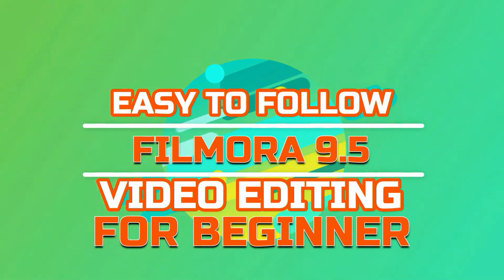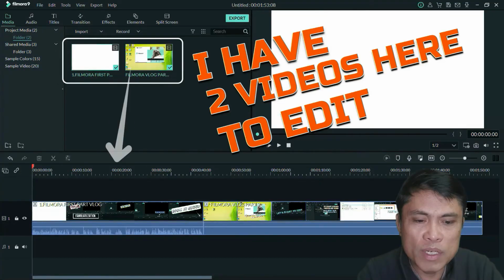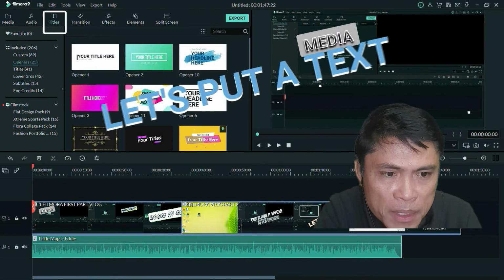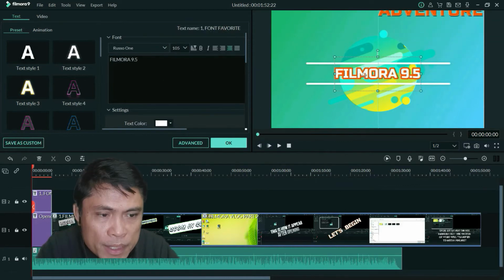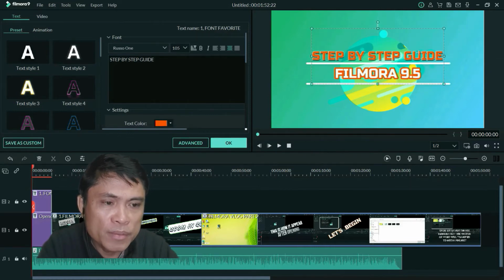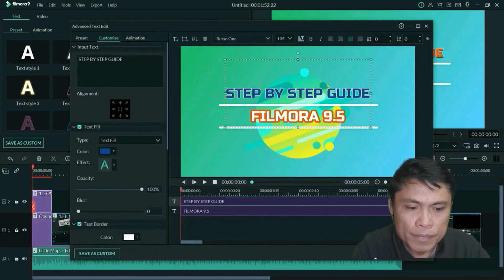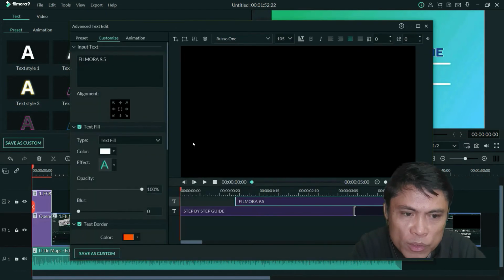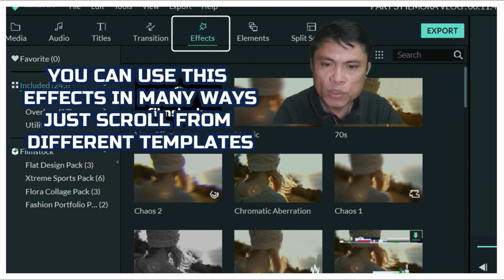How To Use Filmora Video Editor Honest Video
The video is all about filmora 9 complete video editing tutorial for beginners - 2020   but also try to cover the following subject:
-how to use filmora video editor

So you would like to know more about filmora 9 complete video editing tutorial for beginners - 2020, I did too and here's the video that I created around this topic.
Filmora 9 complete video editing tutorial for beginners - 2020 intrigued me so I did some research study and published this to YouTube .

If you would like to find out even more regarding how to use filmora video editor I advise you to look into our various other videos
If you were trying to find more details about how to use filmora video editor or video editing tutorial did this video aid?
 Possibly you want to comment below and let me know what else I can assist you with How To Use Filmora Video Editor Honest Video or information on filmora 9 complete video editing tutorial for beginners - 2020.

Learn more about filmora 9 complete video editing tutorial for beginners - 2020 you need to click: 👉 This is the website of Filmora